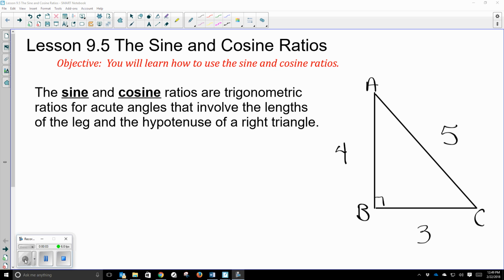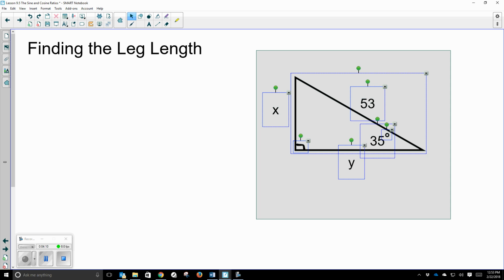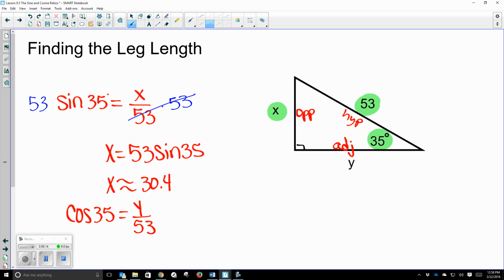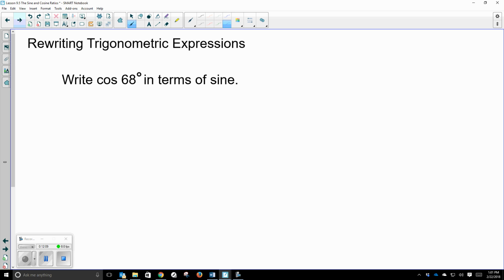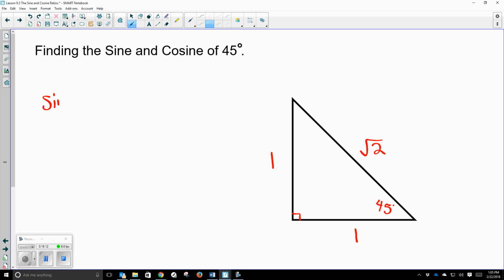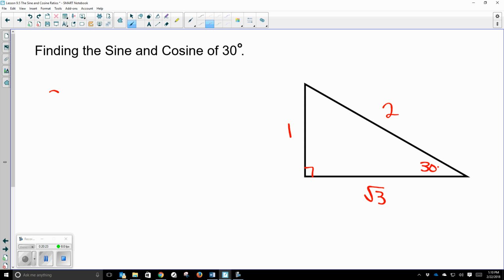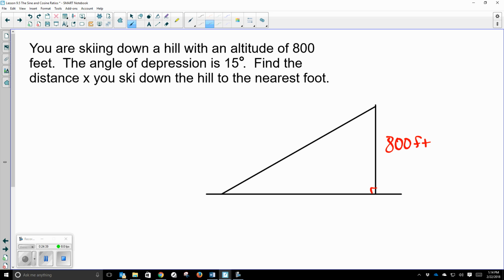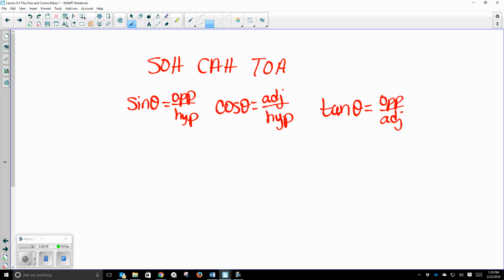Lesson 9 5 The Sine and Cosine Ratios